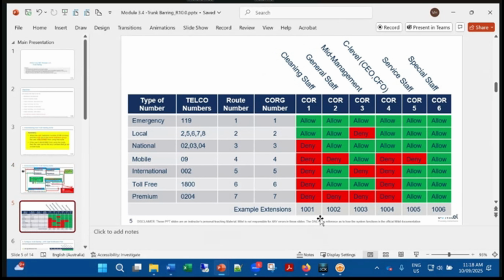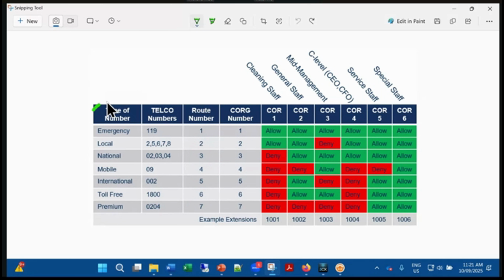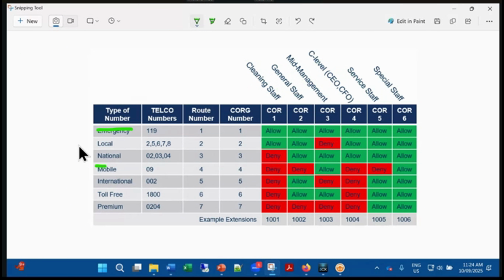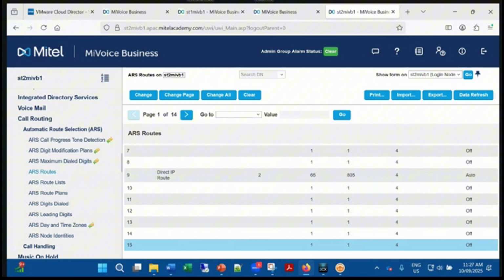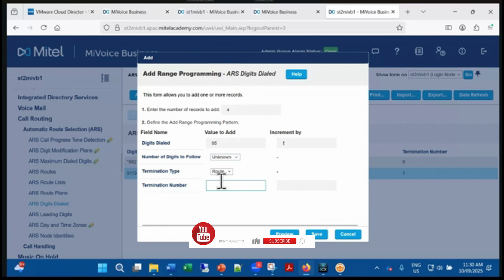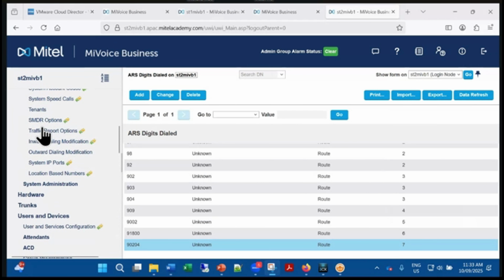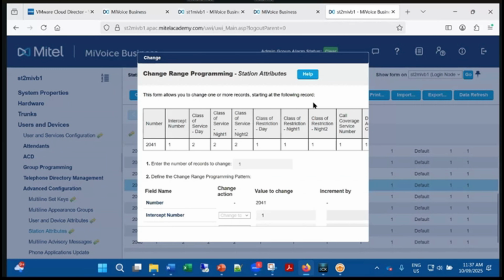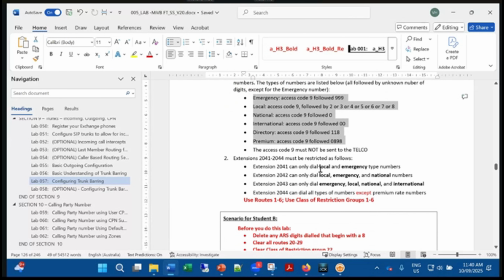Mitel Sessoin 18 | MiVoice Business Fast Track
Software Release 10.4

These lab instructions describe customer requirements.
THEREFORE, please follow these lab instructions EXACTLY. If you choose to be creative and do not follow these instructions EXACTLY, the instructor reserves the right not to diagnose any problems you might encounter.
These lab instructions work with a Windows 10/11 PC. If you have any other operating system, the instructor cannot help if you encounter problems. It is after all NOT an OS diagnostics/integration testing course.
Please use Firefox browser unless otherwise specified. If you use any other browser, the instructor cannot help you if you encounter problems. This is after all not a course to diagnose browser issues.

Skype : mithuna27